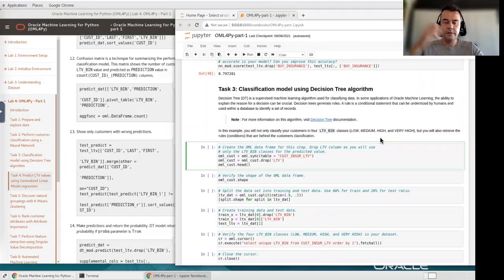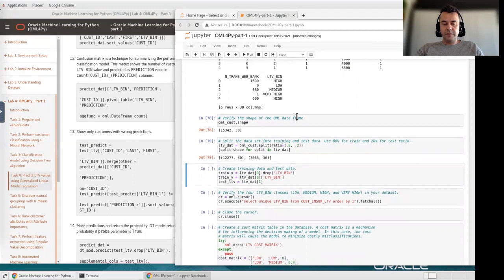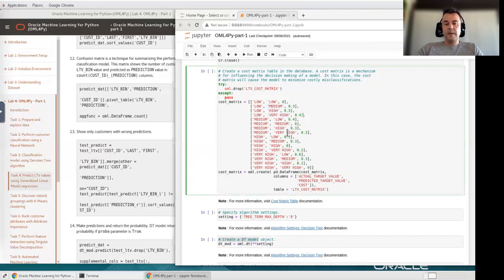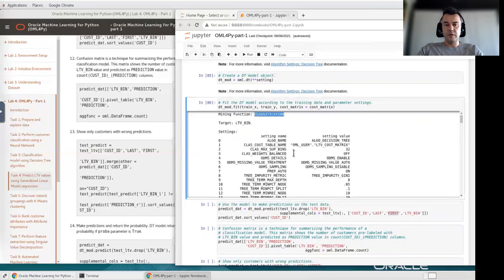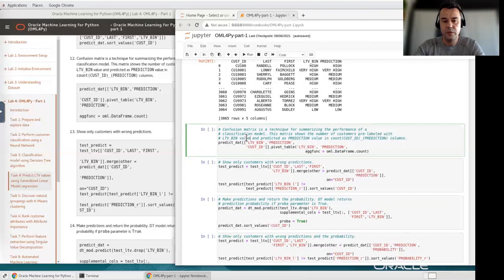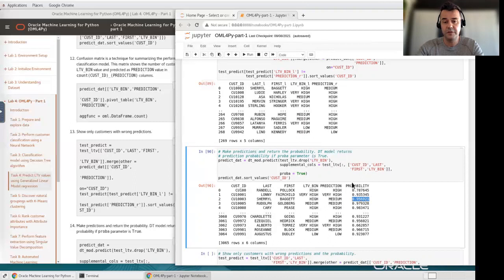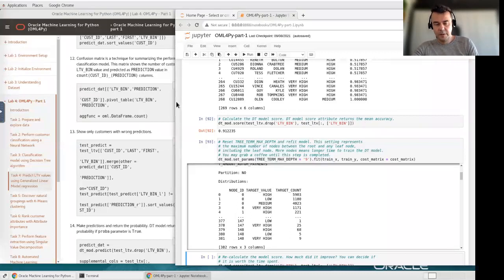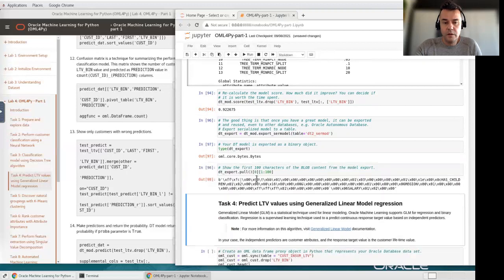OML4Py Workshop Walk-through Part 4